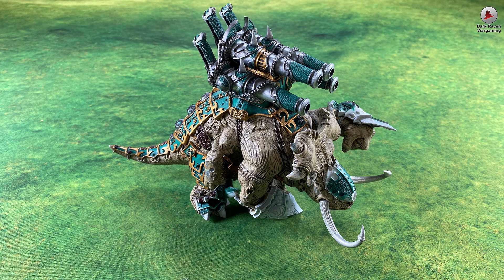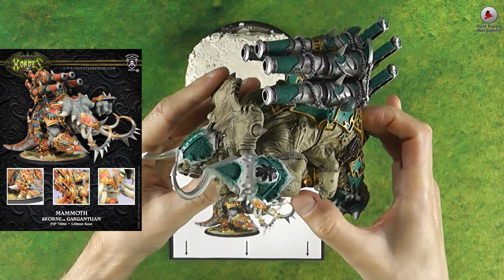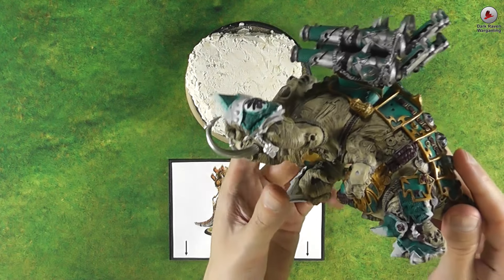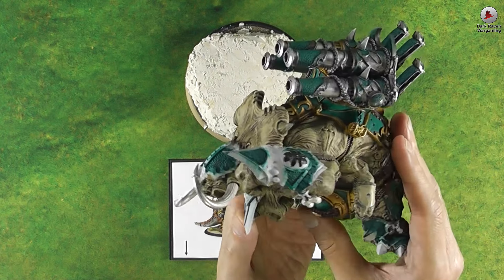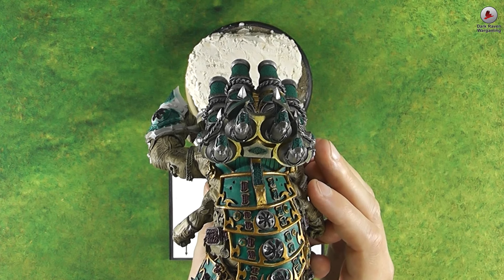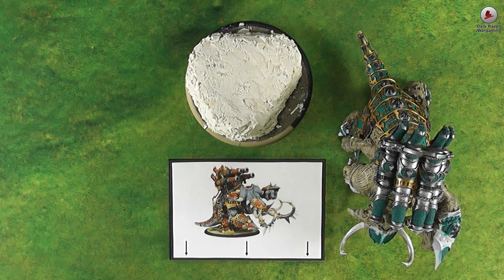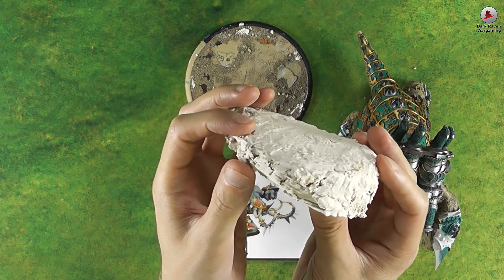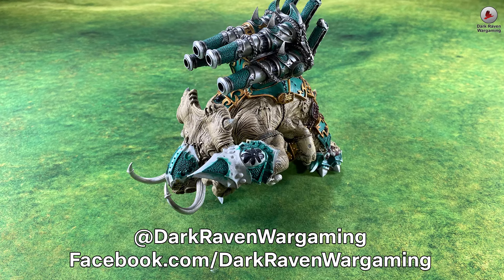DRW - Tabletop Vlog #4 - Brainstorming how to convert, paint and build a plateau for Hope Harvester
This is the fourth tabletop vlog where I'm mostly rambling about my new model, which will be my Hope Harvester with Engine of Damnation in 9th Age and Soul Grinder if I go back to Warhammer or something similar.

I have written consent from Privateer Press support to use their pictures in my videos when I'm talking about their miniatures.

All of the videos and material on this channel is self-made and protected under copyright law, any unauthorized use is strictly prohibited and will be reported to YouTube using the option to not only remove the video but also give your channel a copyright strike.